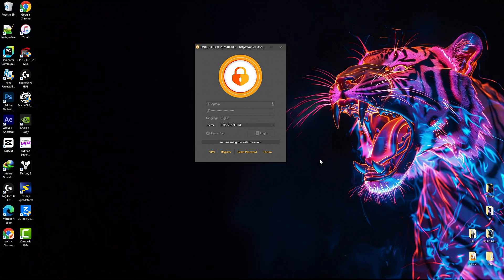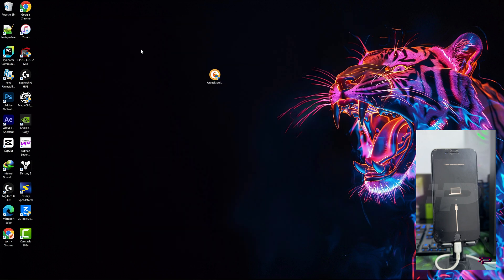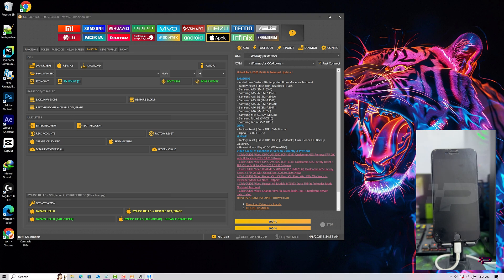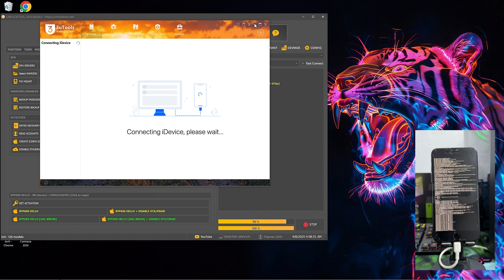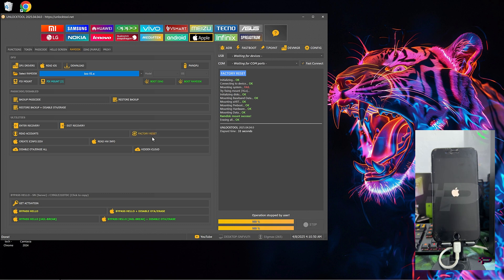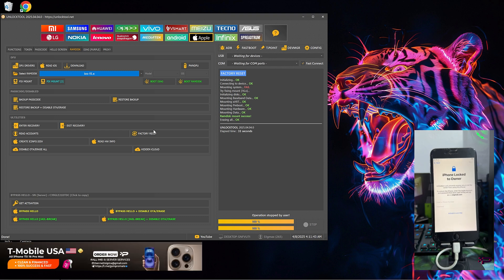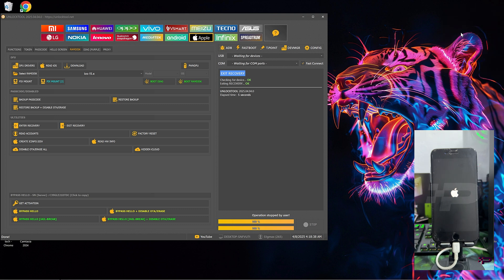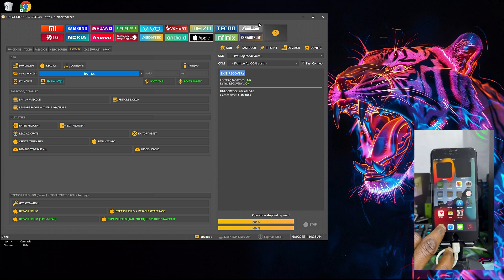FREE iCLOUD & PASSCODE UNLOCK WITH SIM ✅ WORKING 2025 COMPLETE STEP BY STEP TUTORIAL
Complete step by step tutorial on how to bypass passcode lock with icloud using windows tool (Unlock-Tool) on checkm8 devices instantly without any hustle.

⚠️ Account Activation is NOT FREE.
(USDT / BITCOIN & BINANCE PAY ONLY)